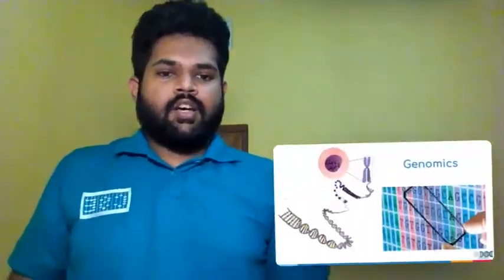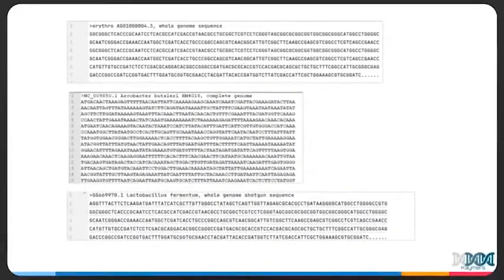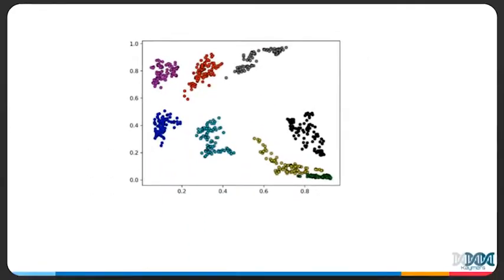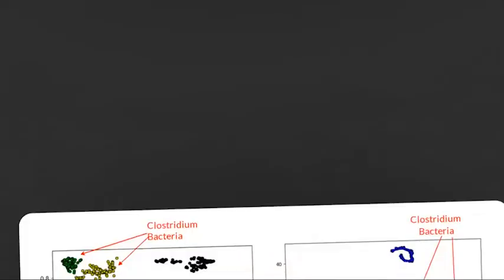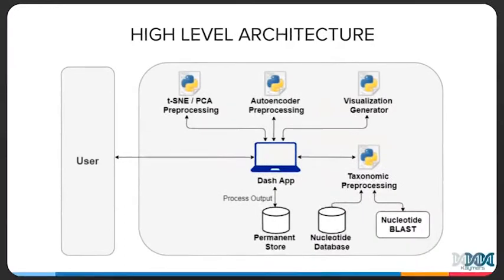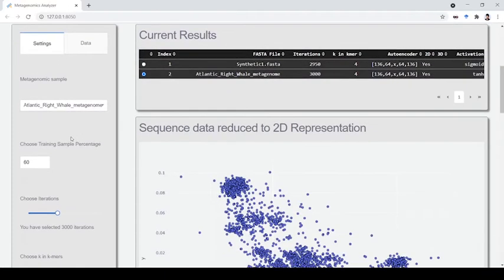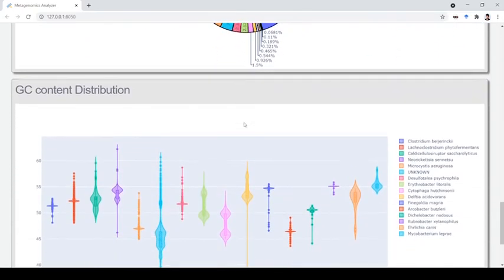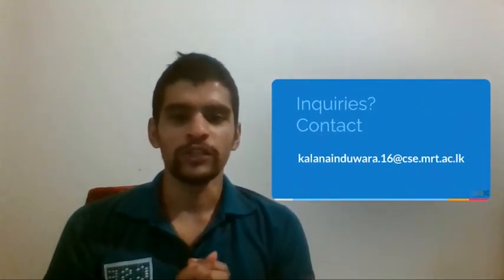Group 4 FYP